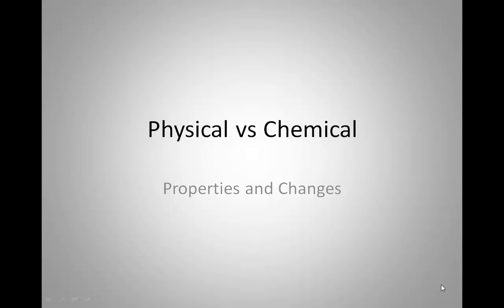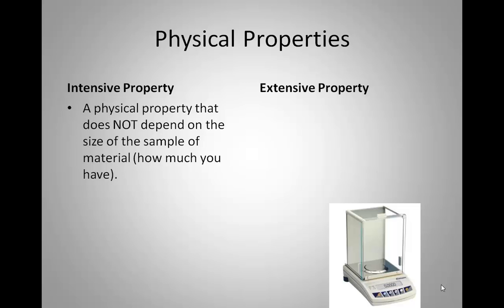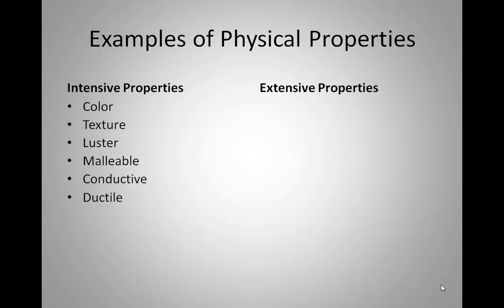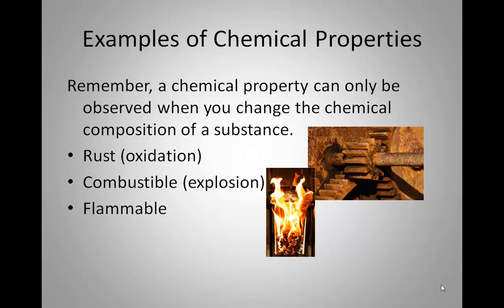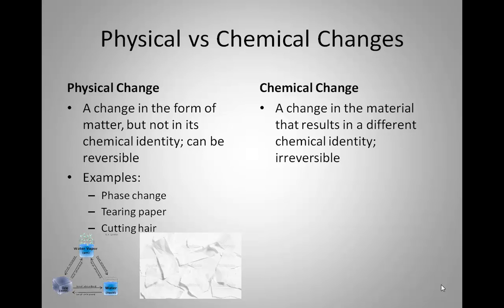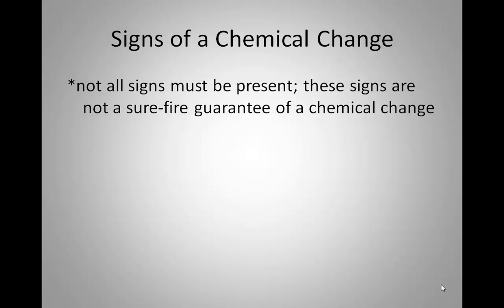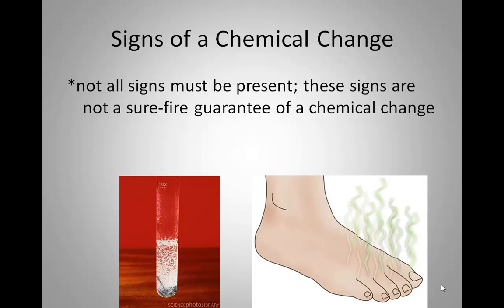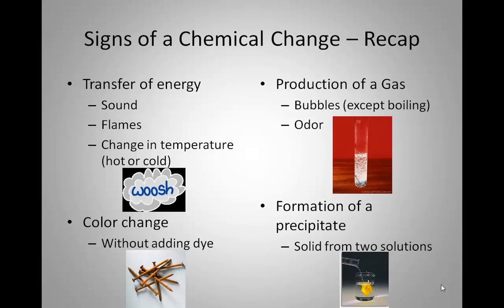Physical vs Chemical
A look at the difference between physical and chemical properties and changes as well as four signs a chemical change has occurred.